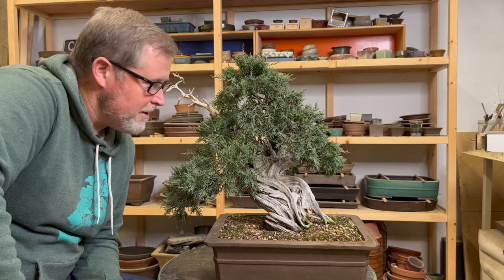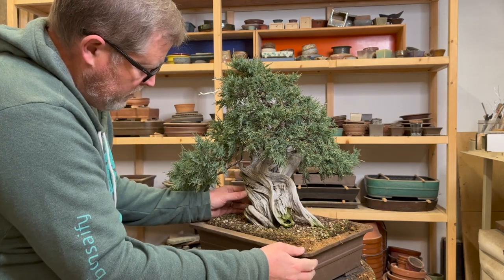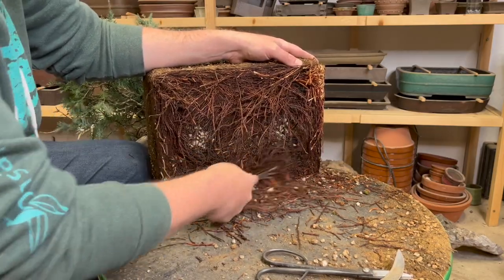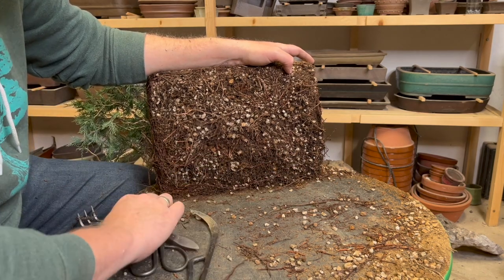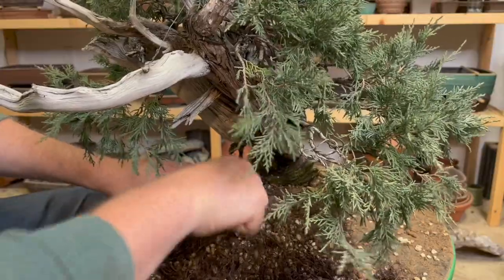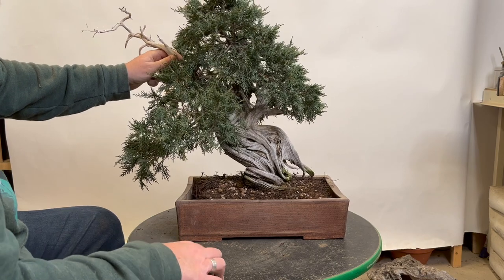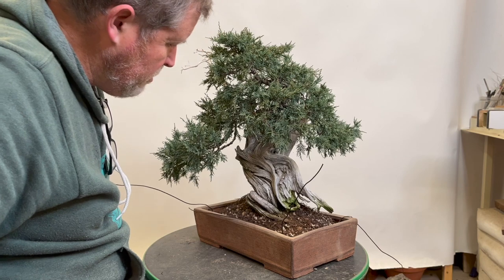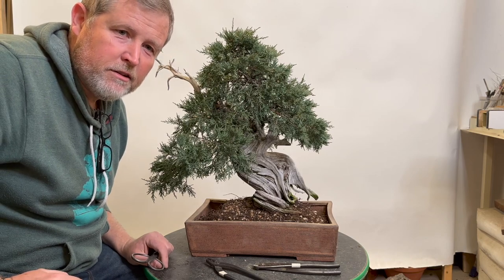Bonsaify | Repotting a Collected Rocky Mountain Juniper Bonsai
Eric repots a Rocky Mountain Juniper he collected about 8-9 years ago to get it show-ready.

00:00:52 Eric expects this repot to be straightforward because when he put it in the current growing container 3-4 years ago, it had a reasonably compact and good looking root ball. He's planning a slight angle change with should be relatively easy. The top soil needs a refresh as well.

00:01:37 Eric cuts the side of the root ball off with a small repotting sickle to remove the tree from the growing container.

00:02:09 Clear view of the bottom of the root ball.

00:02:39 Eric works on the bottom of the root ball. Maintaining a flat bottom makes it easier to firmly anchor it to the container at the end of the repotting process.

00:04:09 Time to comb out the top and sides of the root ball. Eric shares his strategy to ensure the tree fits into the new, slightly narrower container.

00:10:37 First round of root ball trim work is complete and Eric places the tree in new pot option #1 - a pot he handmade in 2006!

00:12:32 Option #2 is not a bonsai pot at all! Eric shares a fun story of how he procured it.

00:14:23 Back to option #1 and Eric explains his recommended tie-down process to firmly attach the tree to the pot.

00:15:12 Choosing the "front" of the container.

00:16: 22 Testing the tree in the container.

00:17:10 Side view to examine movement of the tree and the angle adjustment that Eric will make through the repot.

00:18:15 Using a [relatively small] mound of soil and slope to help with nestling the tree into position.

00:19:43 There's something Eric doesn't love with the angle so he discusses a few options to improve the visual stability.

00:20:41 Time to tie the tree in!

00:21:30 Adding soil - how do you think the tree looks in this pot? Let us know in the comments below!

00:22:07 Why you should enter your tree for jury evaluation to the Pacific Bonsai Expo and how you can enter